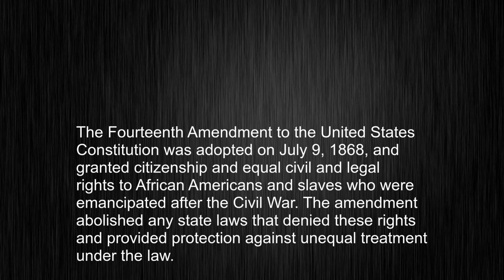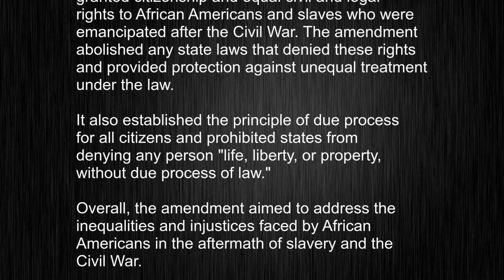What's the meaning of "Fourteenth Amendment", How to pronounce Fourteenth Amendment?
This video tells you what "Fourteenth Amendment" means, how to pronounce it, provides a pronunciation guide and an accurate definition.
   00:00 Pronunciation
   00:26 Meaning

   - What is the meaning of Fourteenth Amendment
   - How to say Fourteenth Amendment
   - What is the definition of Fourteenth Amendment
   - How to pronounce Fourteenth Amendment

   Visit our free audio/video dictionary tutorial to learn how to correctly pronounce words/names and to learn their meanings, definitions, just like Fourteenth Amendment definition and meaning in Merriam-Webster, Fourteenth Amendment definition and meaning in Collins English Dictionary, Fourteenth Amendment definition and meaning in The Oxford English Dictionary, Fourteenth Amendment definition and meaning in Longman Dictionary of Contemporary English, Fourteenth Amendment definition and meaning in Cambridge Advanced Learner's Dictionary, and more.